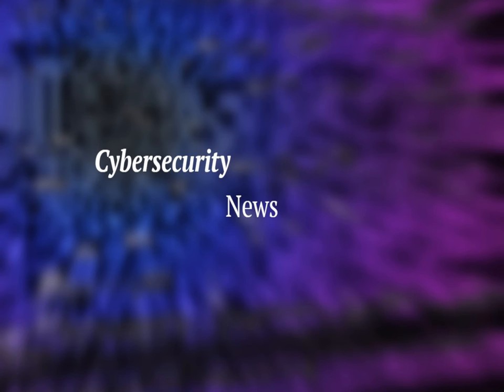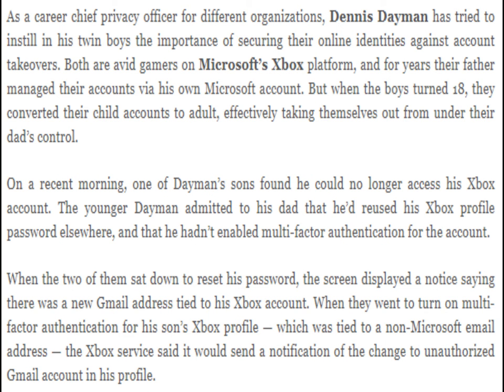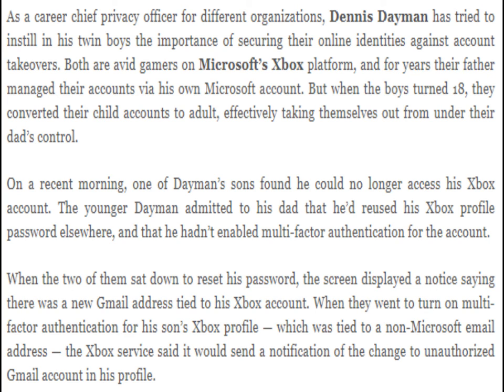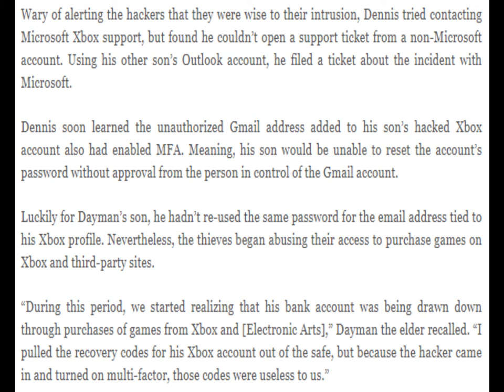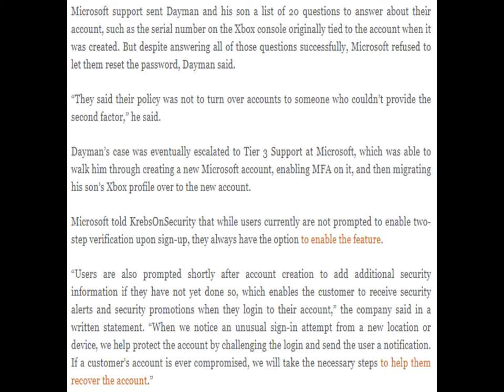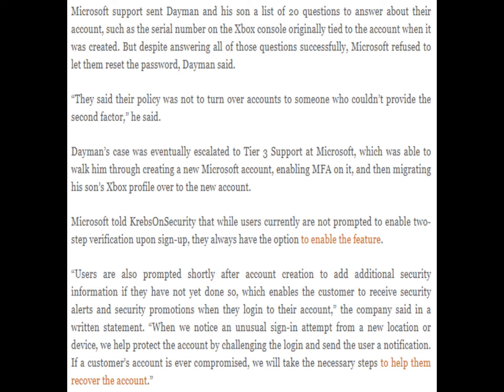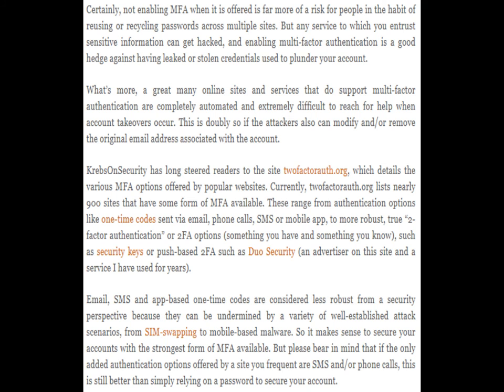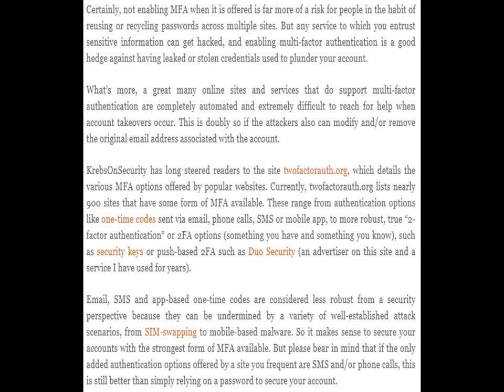CyberSecurity News 2020 6 21- Turn on MFA Before Crooks Do It For You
Turn on MFA Before Crooks Do It For You